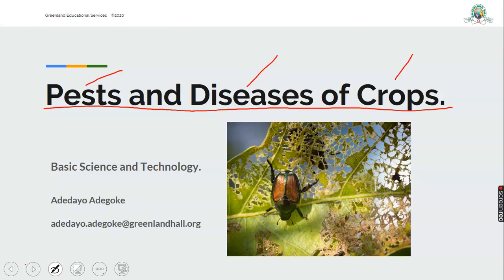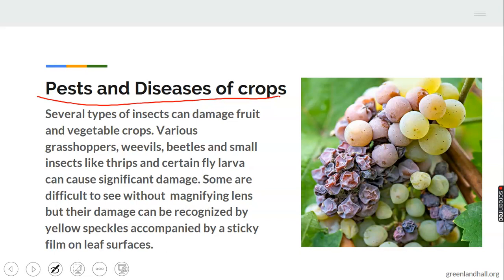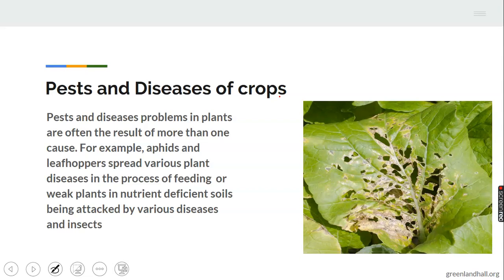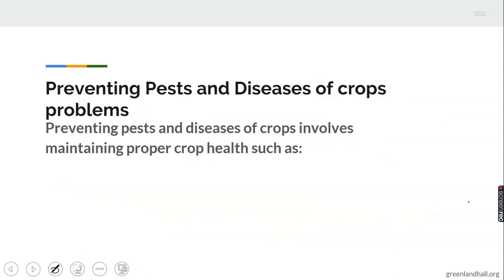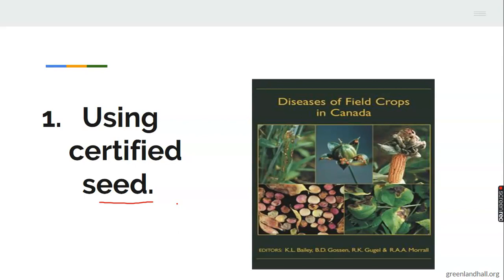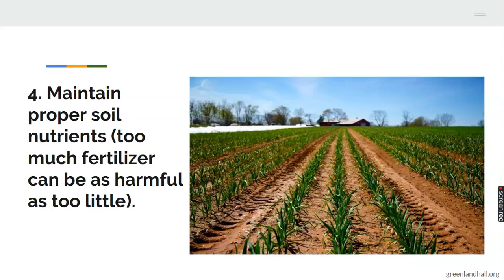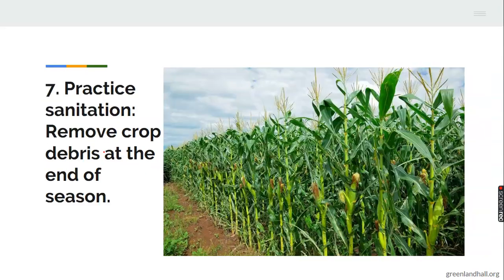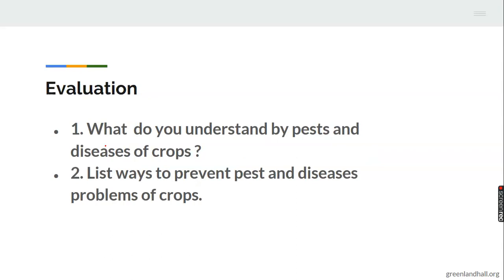Pest and Diseases of Crops